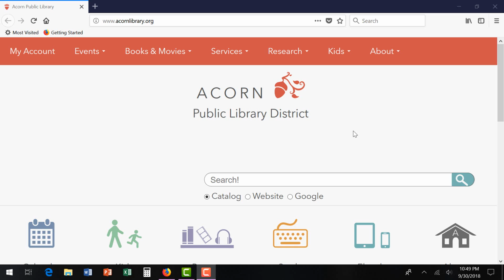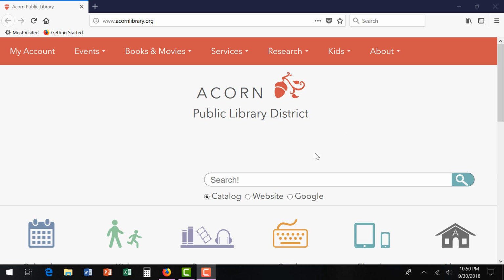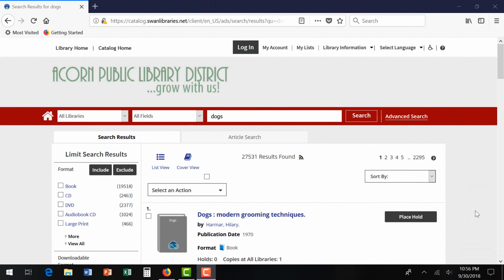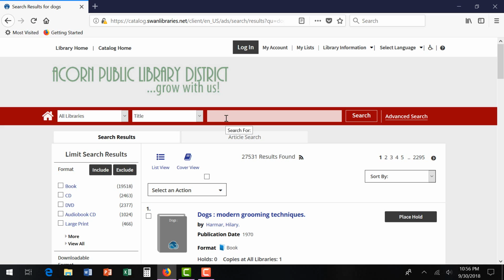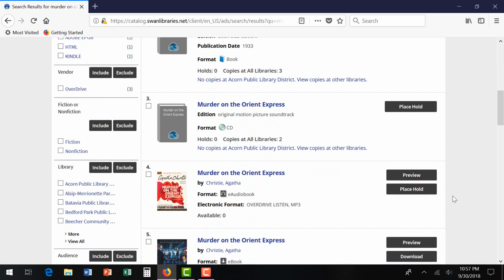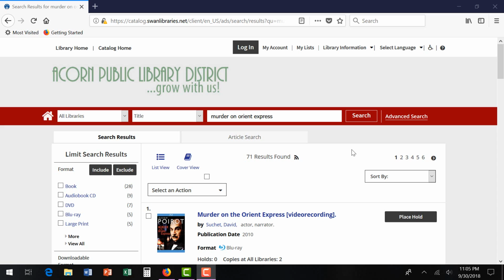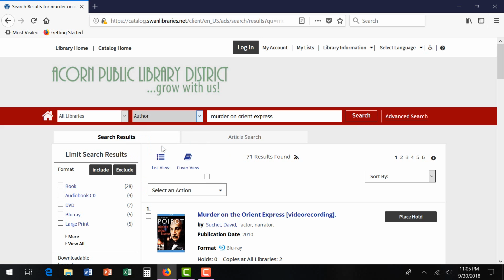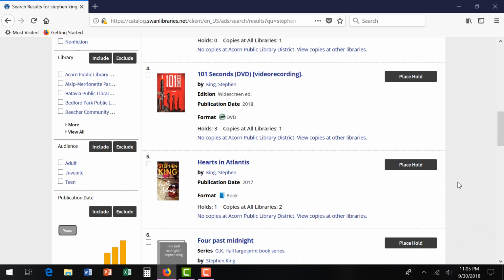Lesson 3: Search Types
In this lesson, you will learn about the different kinds of searches that you can do in the catalog. In addition to doing basic keyword searches, you can also search for items by title or by author name.